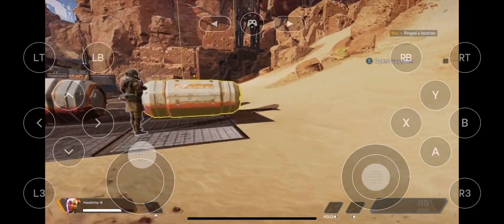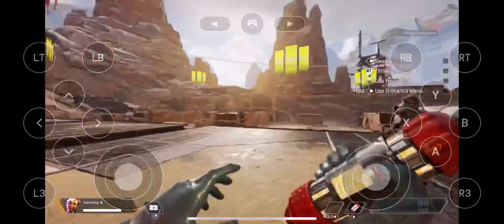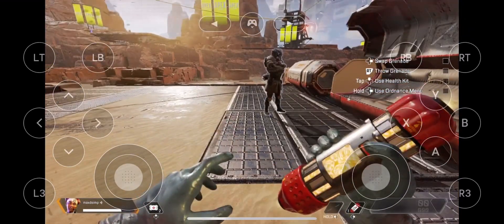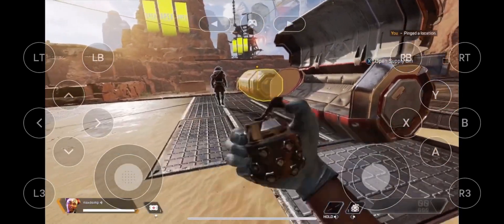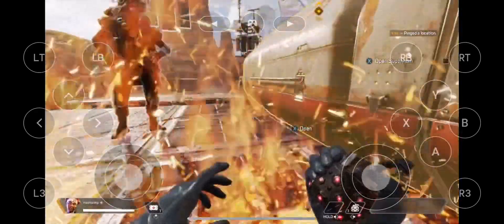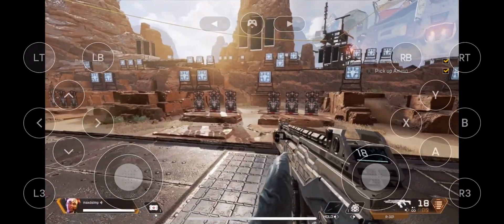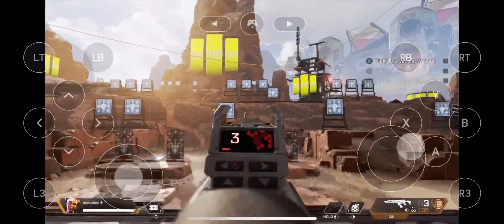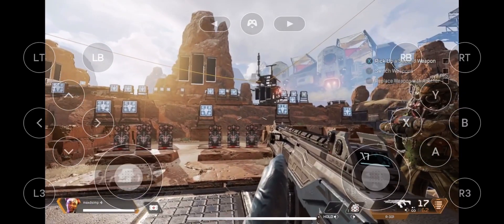Apex on my phone at school